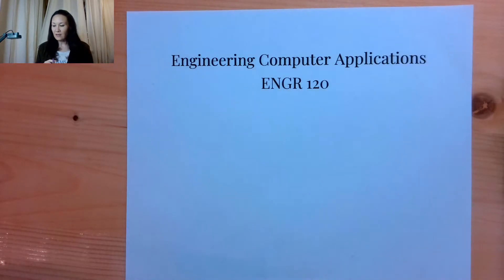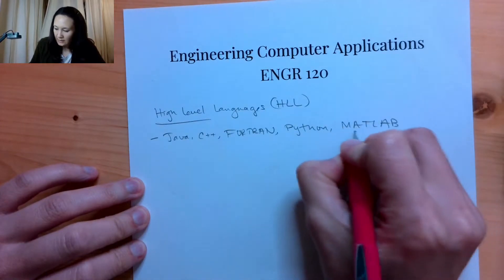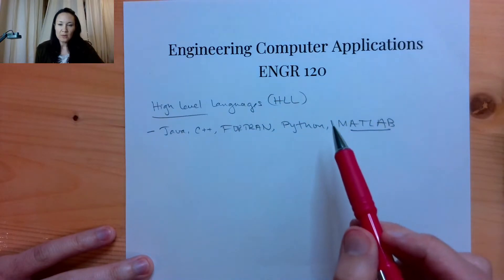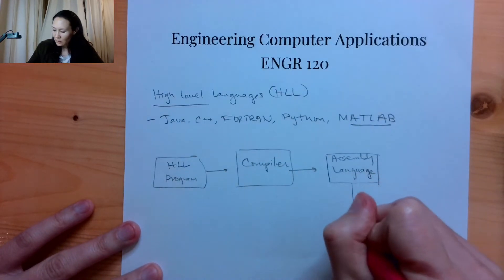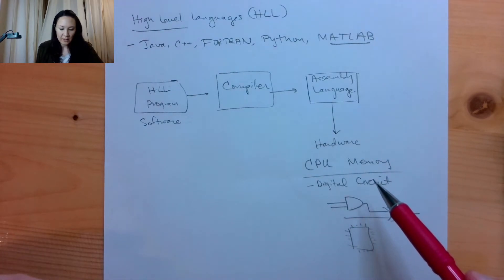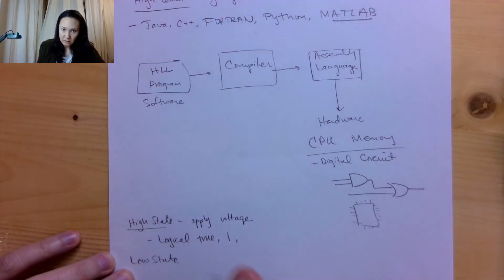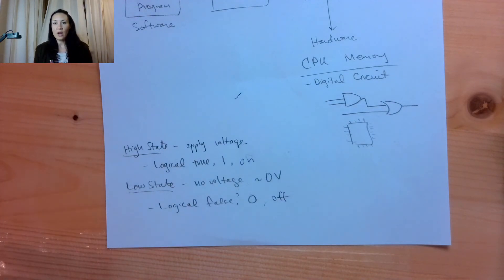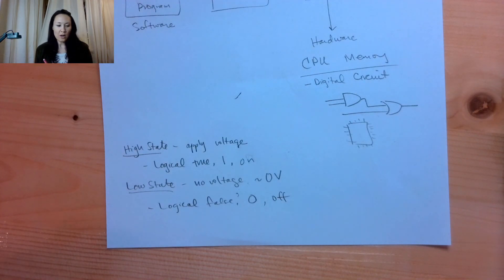High Level Languages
A brief introduction to high level programming languages from the ENGR 120: Engineering Computer Applications course.